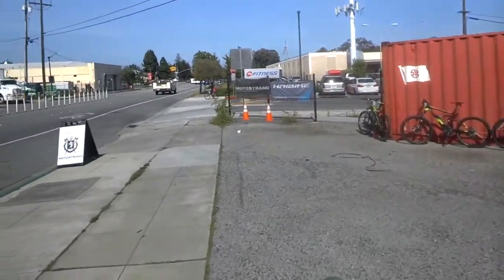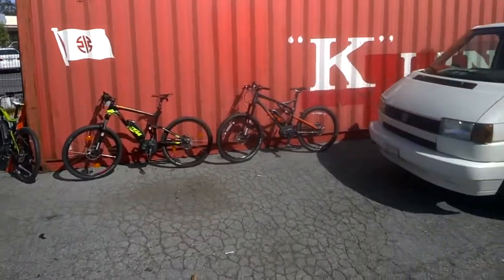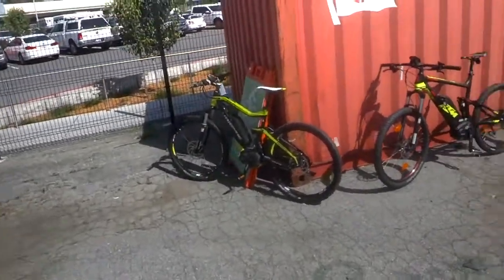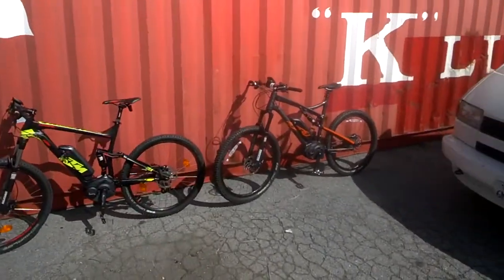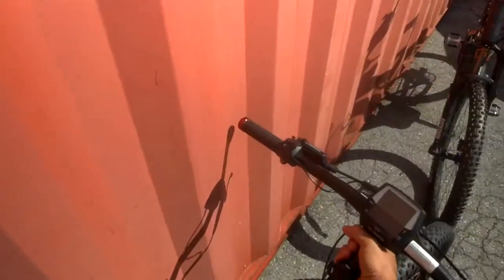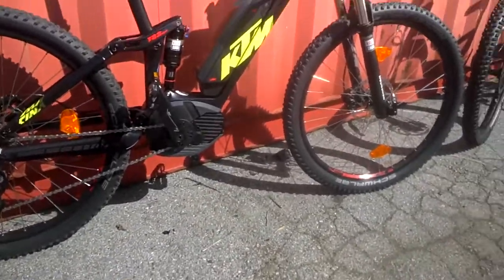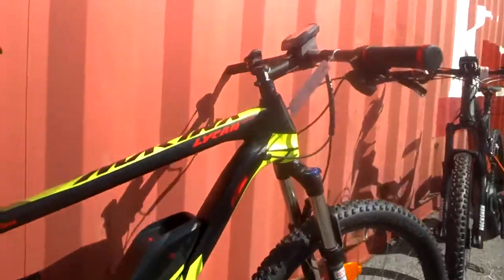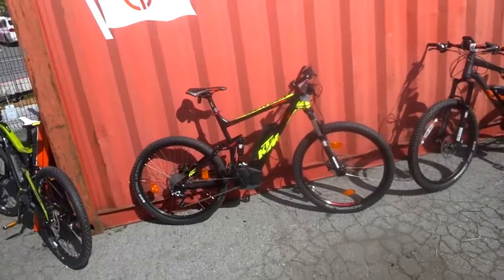KTM Lycan Macina 27.25 Ebike Compared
How does the KTM stack next to the Haibike and the Felt? Check out this video, then come buy one at our stores in Redwood City or San Francisco.